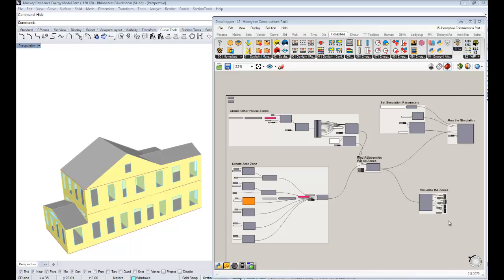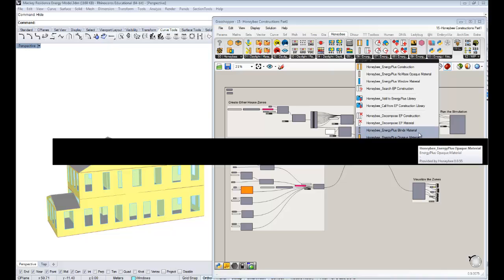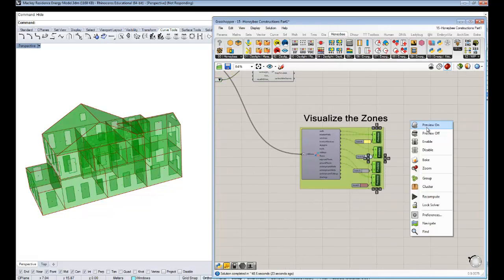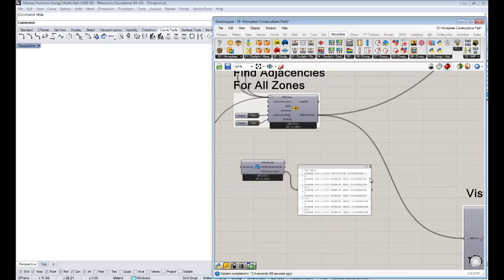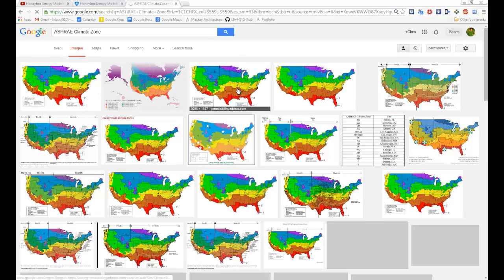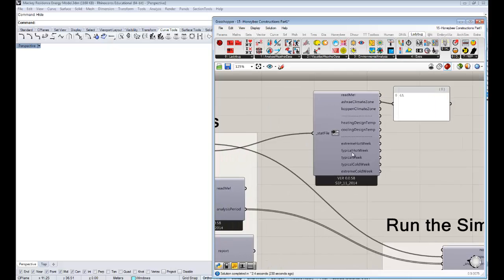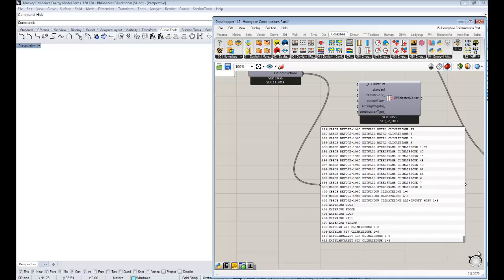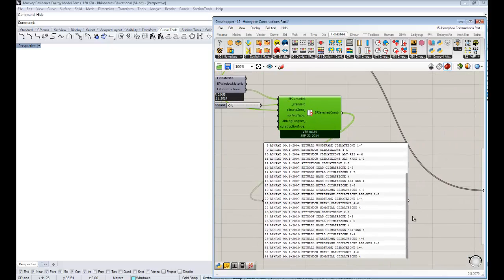15 - Honeybee Energy Modeling - Constructions Part 1: How to Change Constructions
A tutorial video showing the first part of how to work with constructions in Honeybee, which includes how to search through the OpenStudio construction library and change the constructions of a given zone or surface.